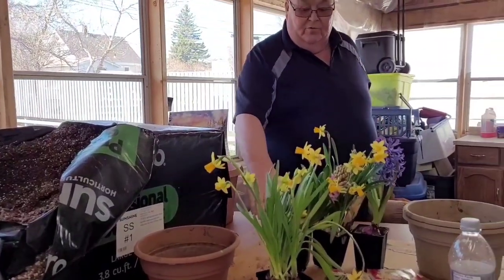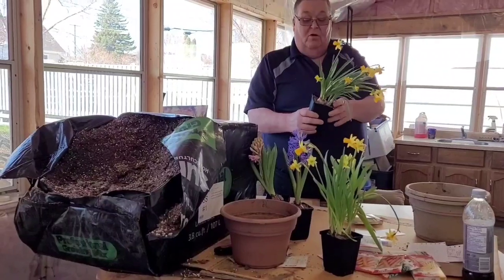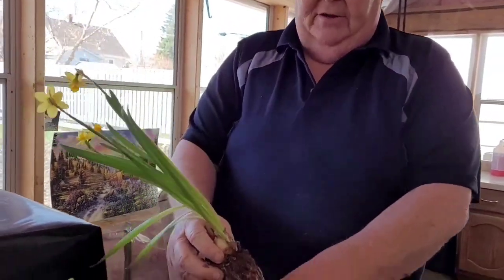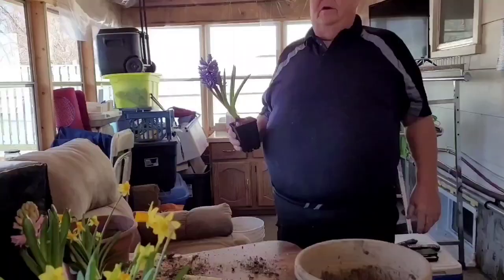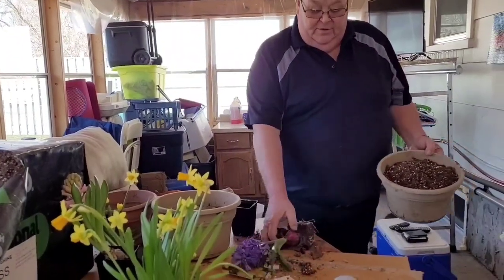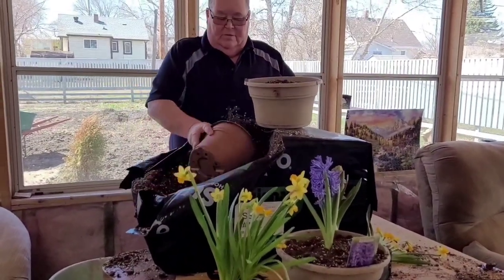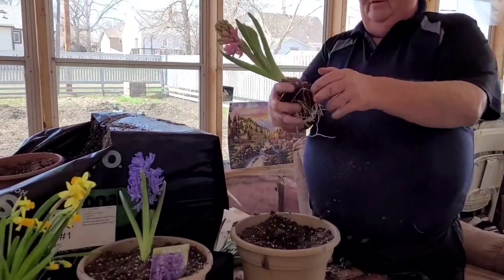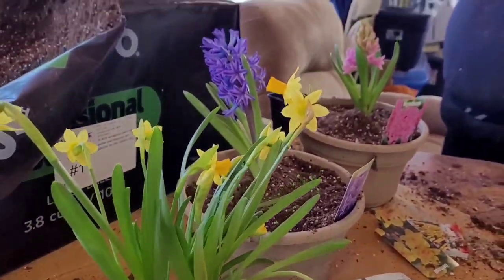Garden time. Watch this when you are repotting or replanting🌵🌴☘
Hows everyone. denchanne channel here. This video talks about repotting or replanting a flower or any plant. Theres simple steps we need to know to make our plants/flowers sure to live and will grow healthy and beautiful.